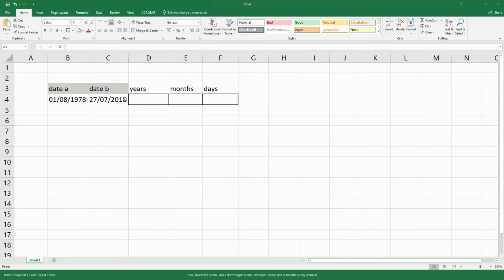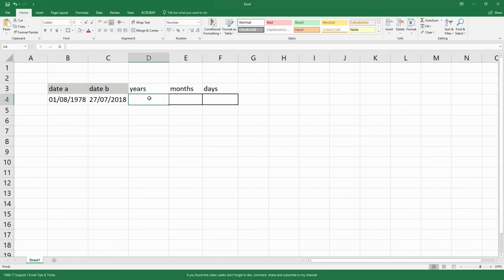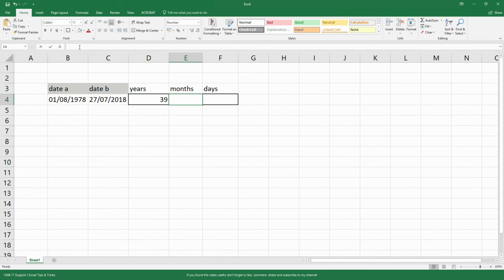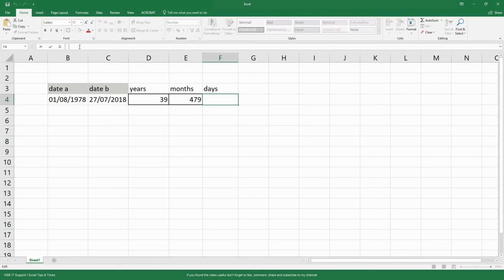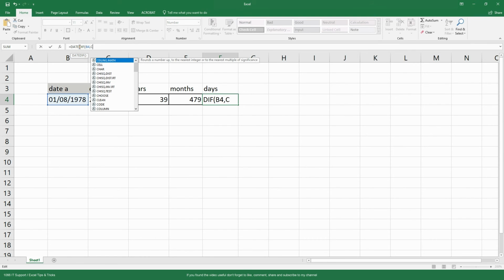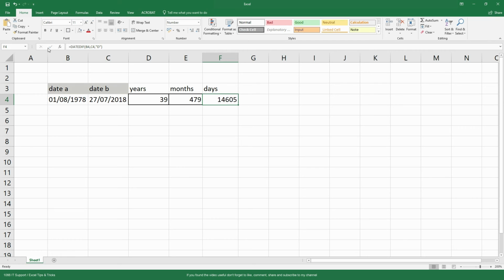Learn Excel DateDif Function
Calculating the differences between 2 dates in Excel

Years:
=DATEDIF(date1,date2,"Y")

Months:
=DATEDIF(date1,date2,"M")

Days:
=DATEDIF(date1,date2,"D")